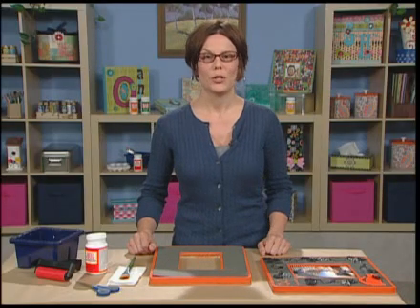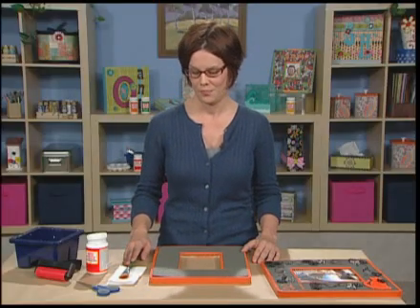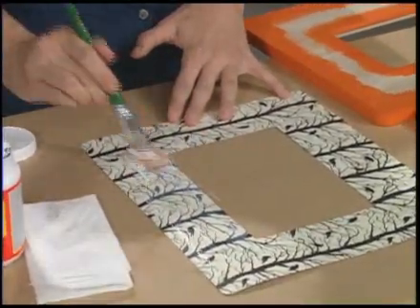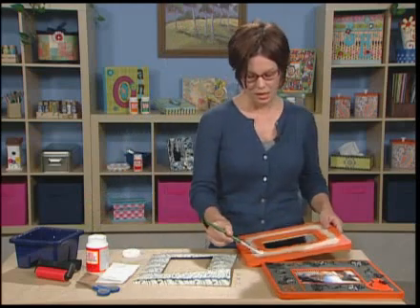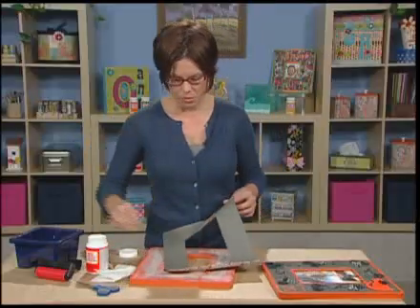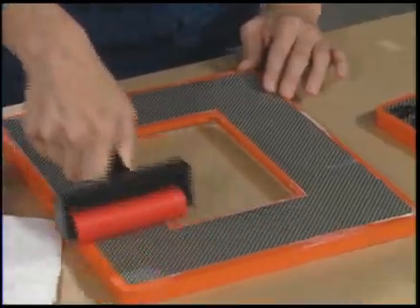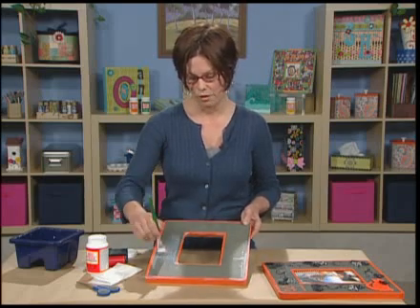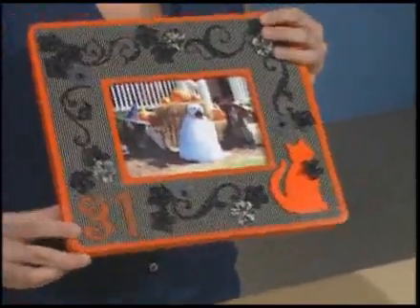How to Mod Podge - Easy as 1-2-3!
Blogger Amy Anderson from Mod Podge Rocks teaches you how to use Mod Podge with a simple frame project.  Create a beautiful DIY handmade frame with Mod Podge in a matter of minutes.